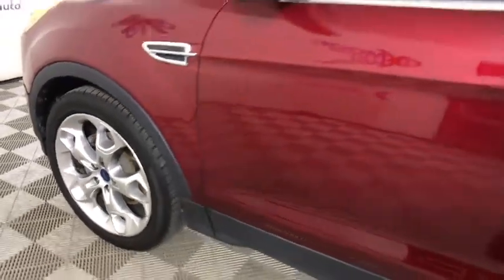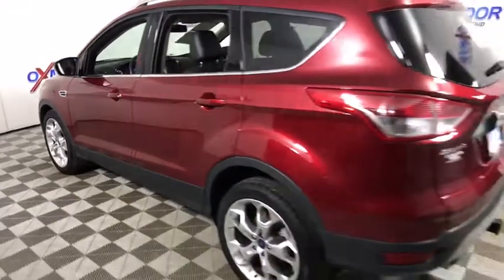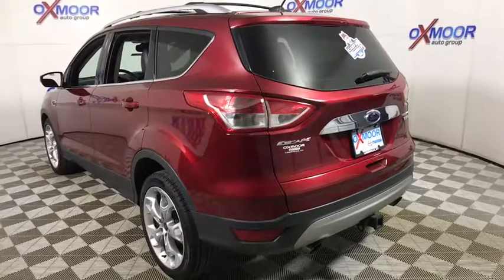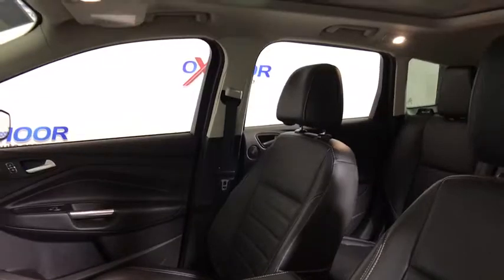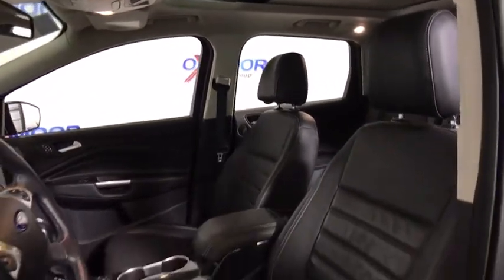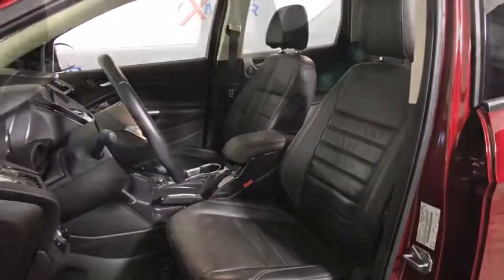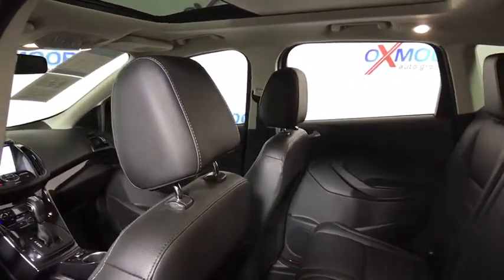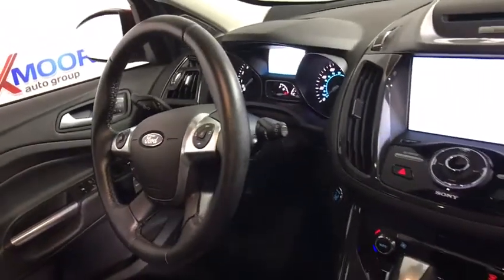2015 Ford Escape Louisville, Lexington, Elizabethtown, KY New Albany, IN Jeffersonville, IN M12366A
Ruby Red Metallic Tinted Clearcoat U 2015 Ford Escape available at Oxmoor Mazda in Louisville, Kentucky. Servicing the Lexington, Elizabethtown, KY New Albany, IN Jeffersonville, IN area.

Oxmoor Mazda
7913 Shelbyville Rd

***ONE OWNER***CLEAN CARFAX***BALANCE OF FACTORY WARRANTY***GPS NAVIGATION***PANORAMA SUNROOF***19 ALLOY WHEELS***LEATHER INTERIOR WITH HEATED SEATS***REAR VIEW CAMERA AND REAR PARK ASSIST***REMOTE KEYLESS ENTRY WITH REMOTE START***RECEIVER STYLE HITCH***AM FM CD AUDIO SYSTEM WITH SATELLITE RADIO, AUX INPUT JACK AND USB PORT***AUTOMATIC HEADLIGHTS***AUTO DUAL ZONE CLIMATE CONTROL***MICROSOFT SYNC VOICE COMMAND***STEERING WHEEL MOUNTED AUDIO AND CRUISE CONTROLS, BLUETOOTH FOR PHONE FOR YOUR CONVENIENCE AND SAFETY***STABILITY CONTROL, TRACTION CONTROL, ABS BRAKES***2015 Ford Escape Titanium, 4D Sport Utility, EcoBoost 2.0L I4 GTDi DOHC Turbocharged VCT, 6-Speed Automatic, FWD, 4-Wheel Disc Brakes, Brake assist, Compass, Delay-off headlights, Dual front impact airbags, Dual front side impact airbags, Four wheel independent suspension, Front Bucket Seats, Heated door mirrors, Illuminated entry, Knee airbag, Low tire pressure warning, Occupant sensing airbag, Outside temperature display, Overhead airbag, Panic alarm, Rear window defroster, Rear window wiper, Security system, Split folding rear seat, Telescoping steering wheel, Tilt steering wheel, Trip computer, Turn signal indicator mirrors, Variably intermittent wipers. CARFAX One-Owner. 30/22 Highway/City MPG Awards:br  * JD Power Initial Quality Study (IQS)   * 2015 KBB.com 10 Best SUVs Under $25,000   * 2015 KBB.com Brand Image Awards